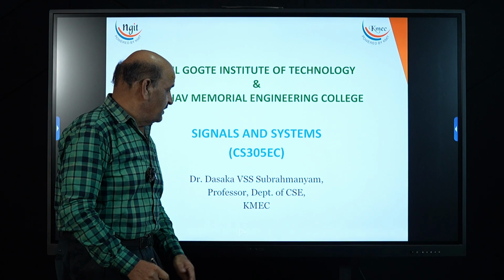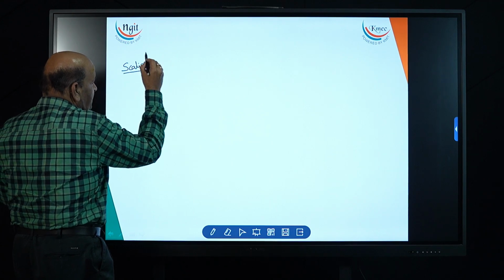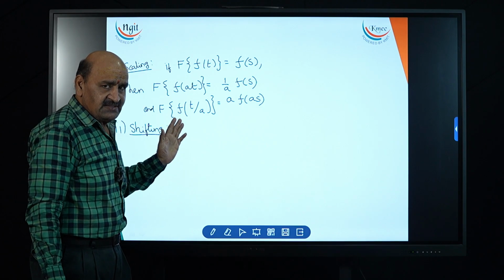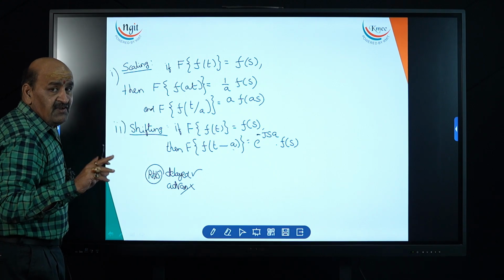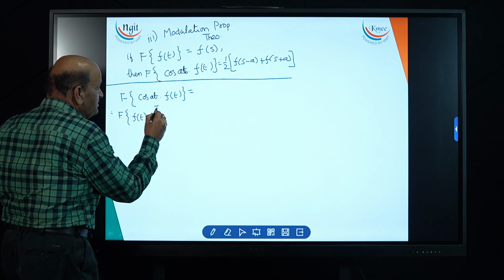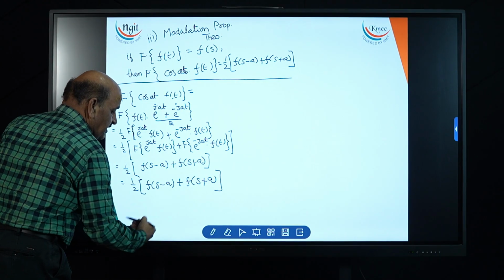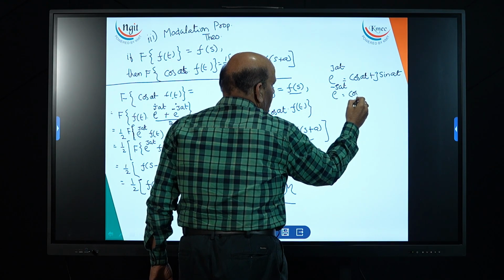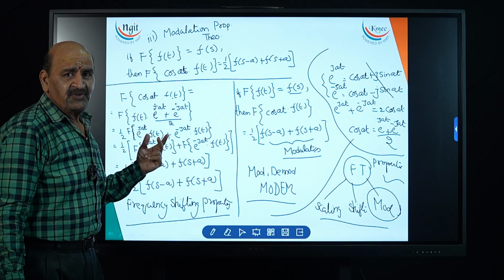3 7 signals and systems